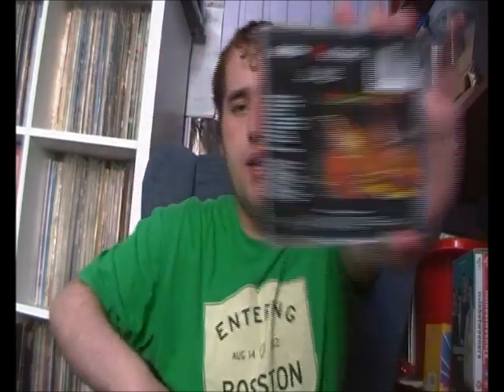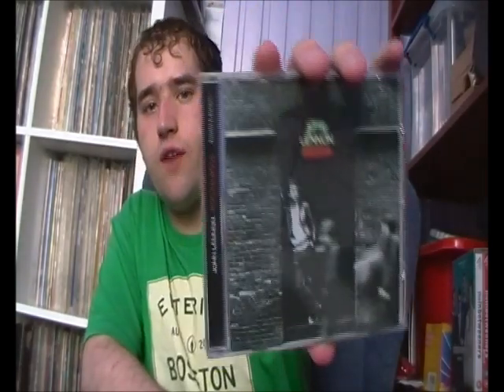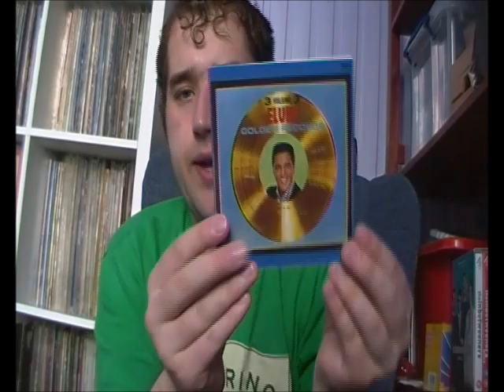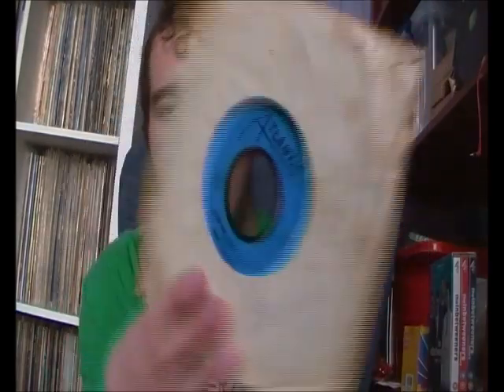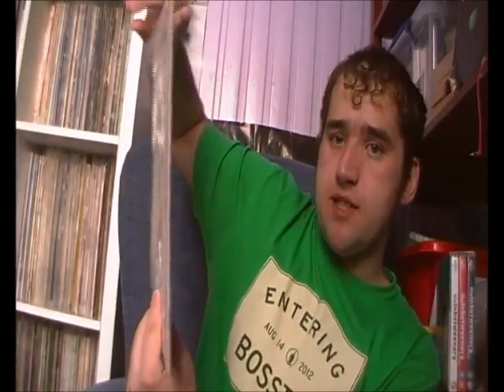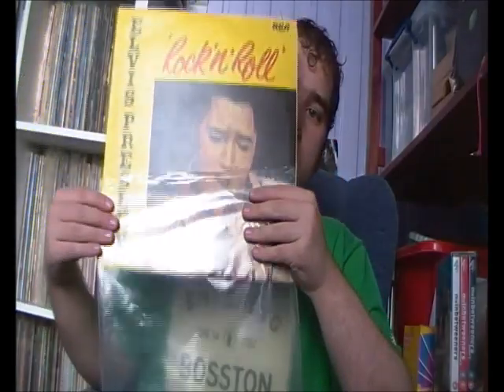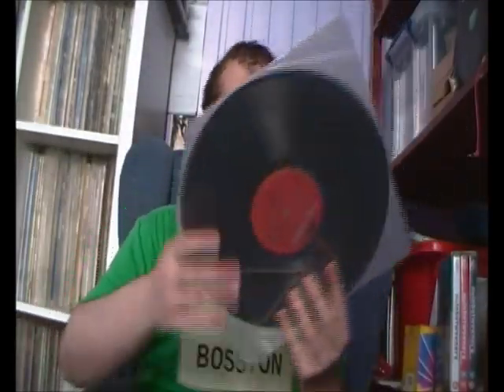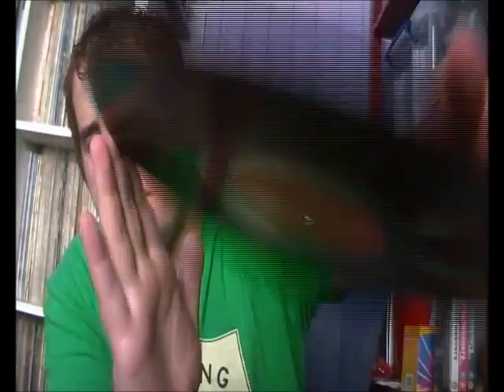Vinyl Update 39